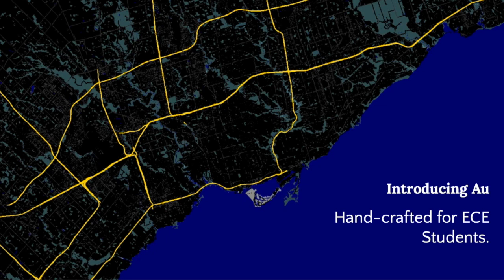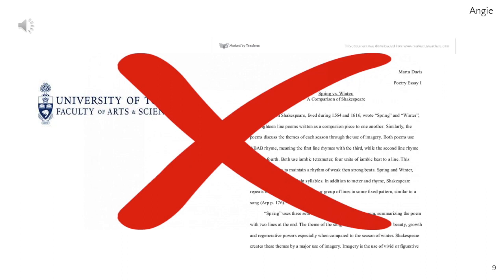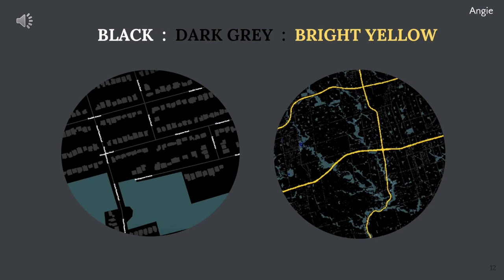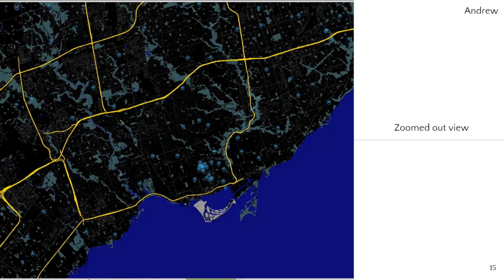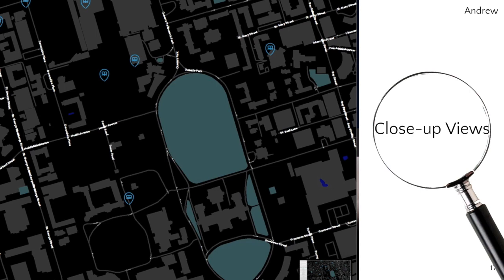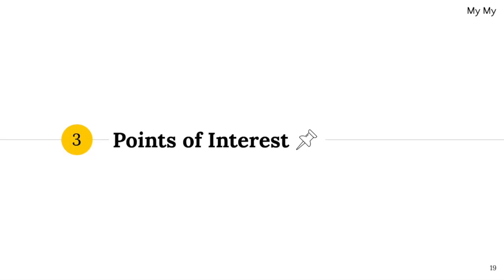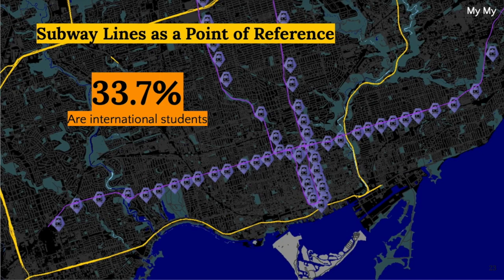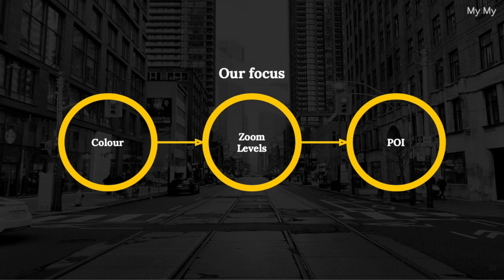ECE297: OP1 : Au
TEAM 44 : ECE297 : OP1